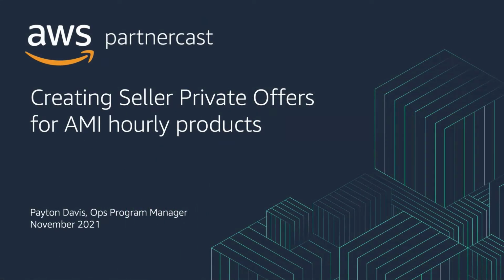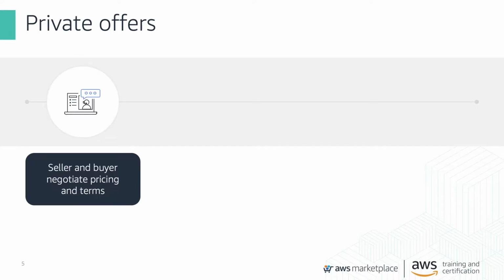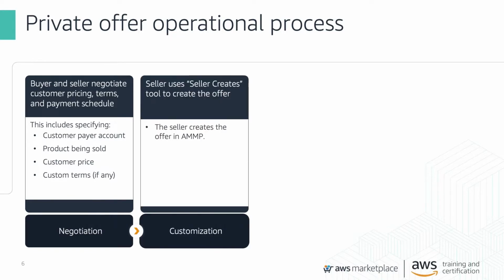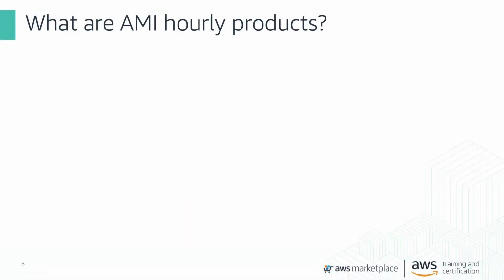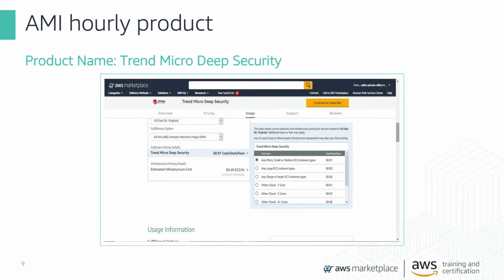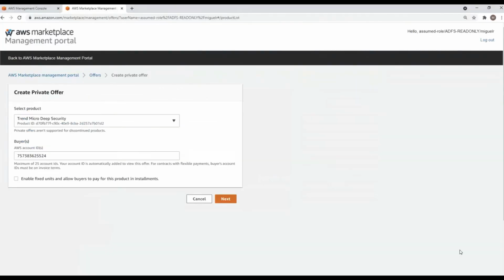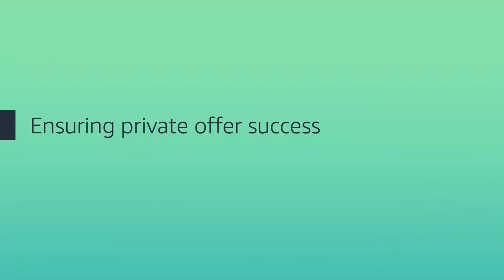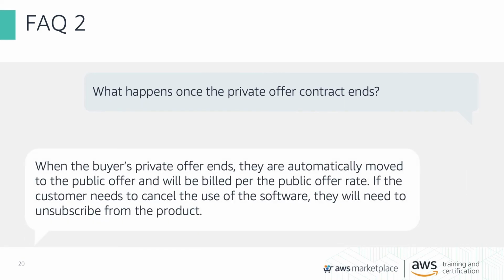Creating Seller Private Offers for AMI hourly products | Amazon Web Services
In this session, you will receive an overview of the private offer process and Amazon Machine Images (AMI) products. Learn how AMI hourly private offers are structured, how to create private offers for AMI hourly products, and how to send a private offer link to customers to ensure private offer success.